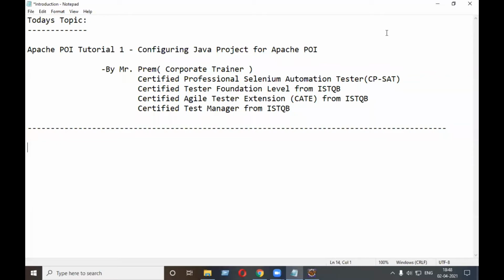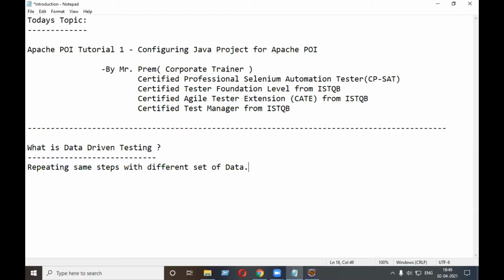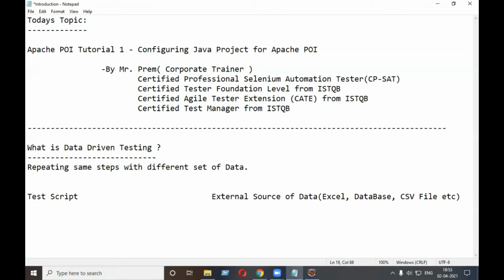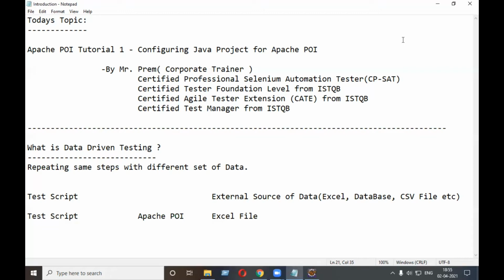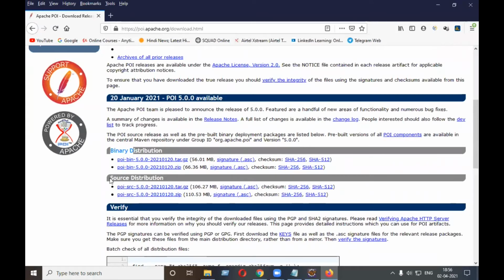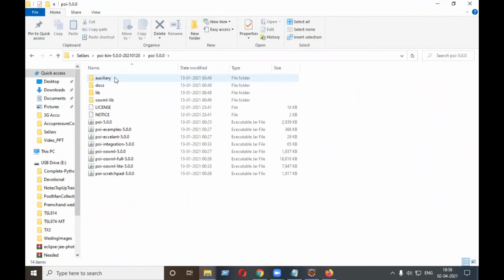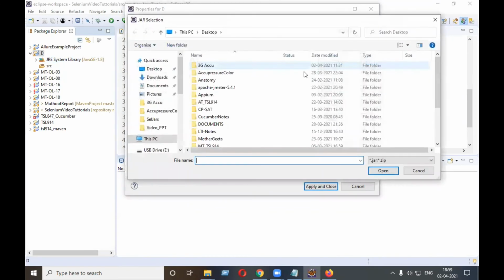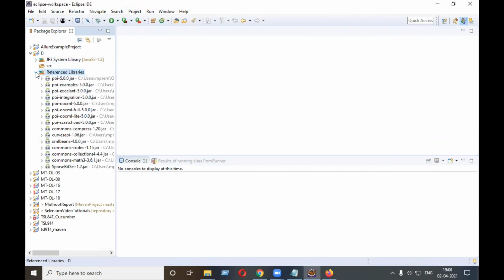Apache POI Tutorial 1 - Configuration of Apache POI in Eclipse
This video will tell how to do Configuration of Apache POI in Eclipse.

How to download and install Apache poi in Eclipse.
Introduction to apache poi

Regards,
Premchand Vishwakarma | Mayank Sharma